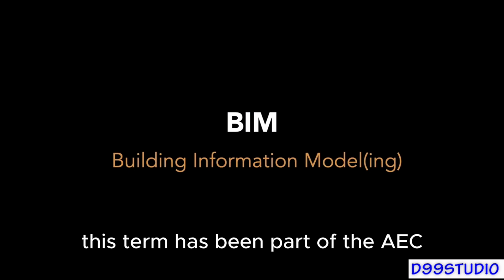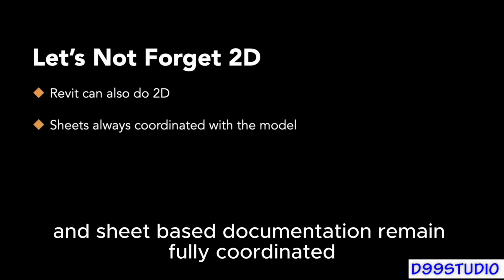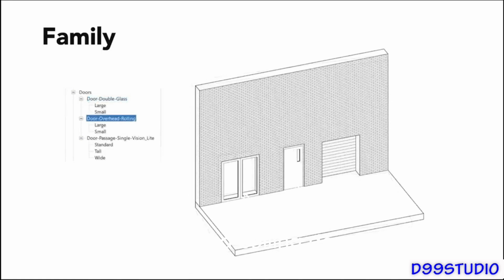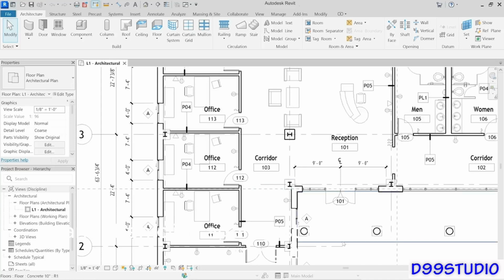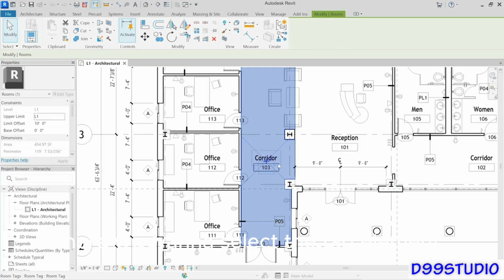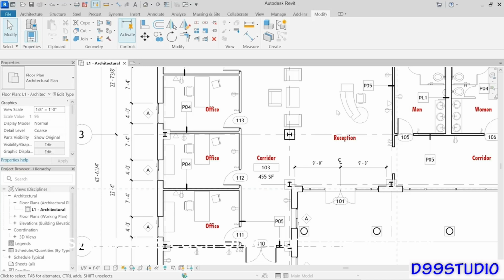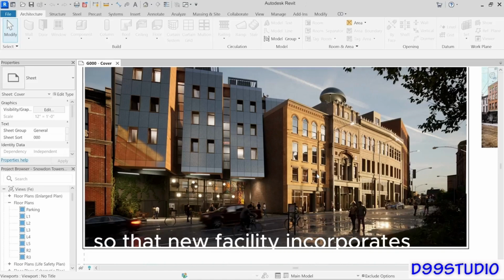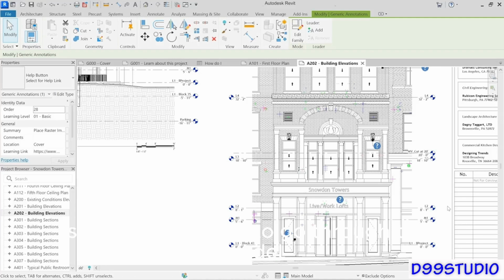Autodesk Revit - Full Beginner Course | Complete Project - Start to finish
Jumpstart your Revit journey with this full beginner course, walking you through a complete architectural project from start to finish! Whether you're new to BIM or looking to sharpen your design workflow, this hands-on tutorial covers everything from setting up levels and grids to modeling, annotation, sheets, and exporting.

✅ Perfect for architecture, engineering, and construction students or professionals.
📁 Includes downloadable Revit sample file to follow along.

🔹 What you’ll learn:

Revit interface & setup

Modeling walls, floors, roofs, and components

Sections, elevations, and detailing

Sheets, tags, dimensions & schedules

Exporting drawings and final presentation